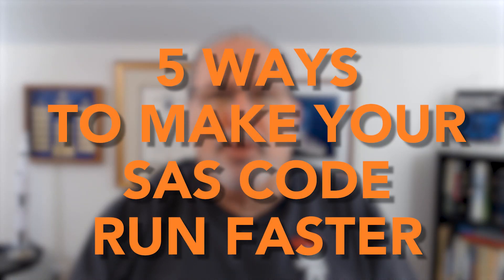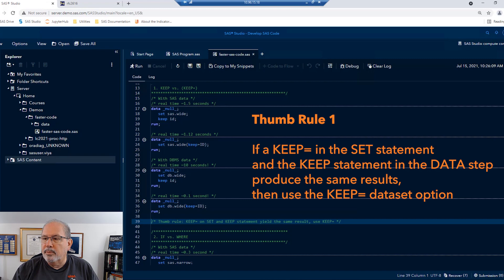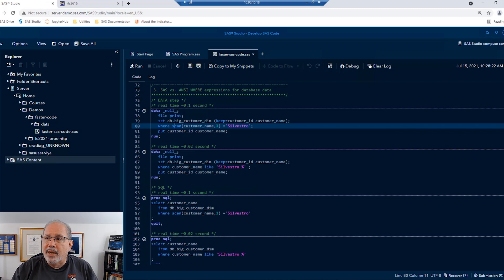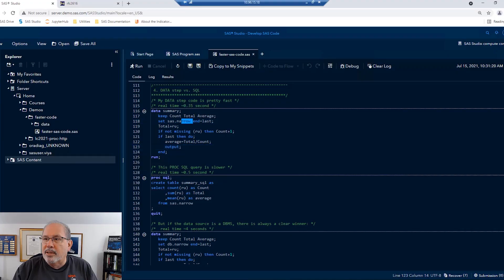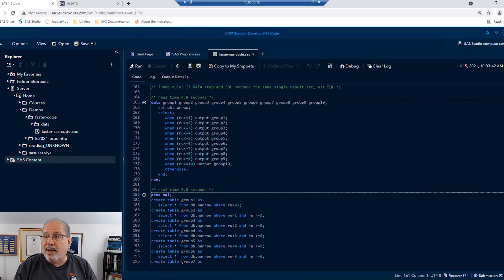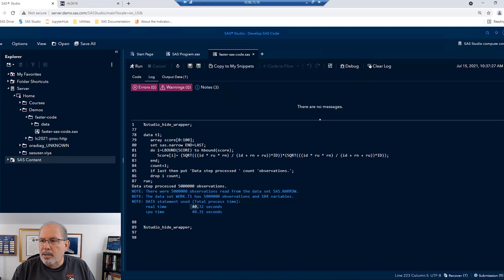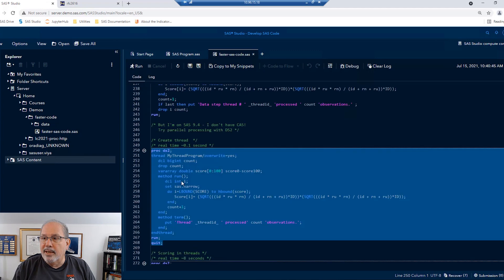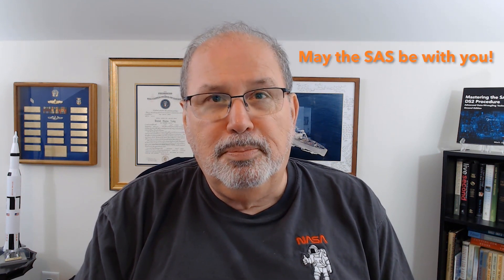SAS Tutorial | 5 Ways to Make Your SAS Code Run Faster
Who doesn’t want code to run faster? In the SAS How To Tutorial, SAS’ Mark Jordan (aka SAS Jedi) demonstrates five techniques to get quicker results through examples that use both SAS data sets and Oracle tables. While he shows the tips in SAS Viya 2021.1, his suggestions are also relevant in SAS 9.4 and other versions of SAS Viya.

Chapters
00:00 – Intro
00:37 – Tip #1: KEEP/DROP vs. KEEP=/DROP=
02:41 – Tip #2: WHERE vs. IF
07:26 – Tip #3: SQL vs. DATA step
09:58 – Tip #4: SQL vs DATA step for DBMS tables
11:46 – Tip #5: What if you have a CPU-bound process?

◉ 10 Ways to Make Your SAS Code Run More Efficiently (article + webinar)